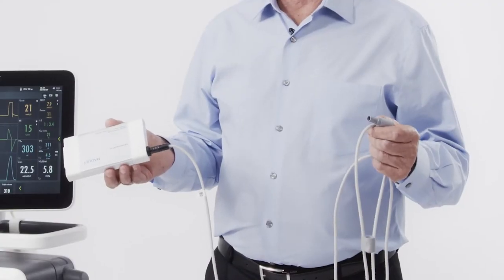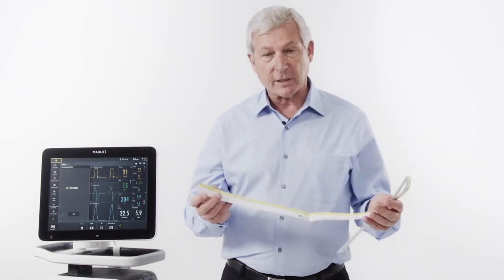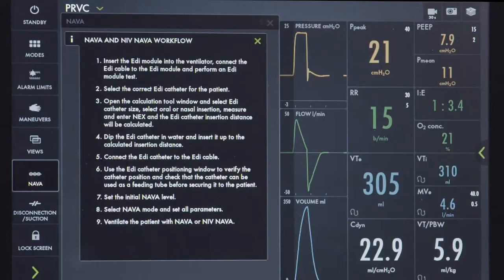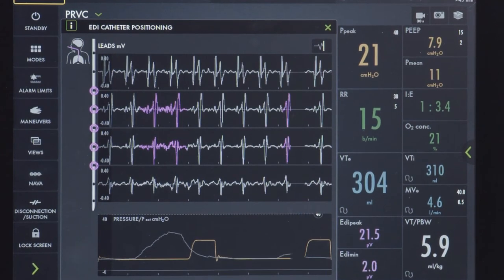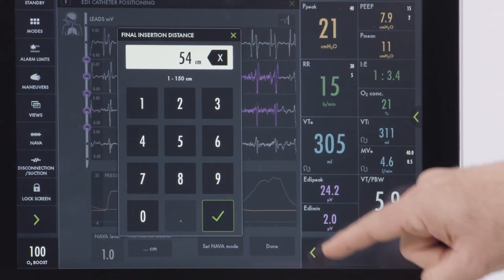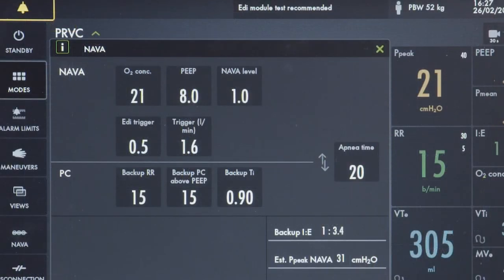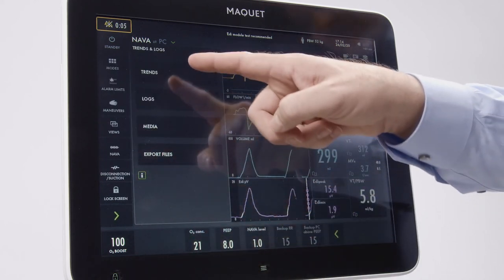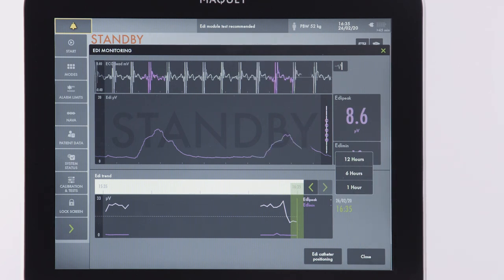How to get started using NAVA on the Getinge Servo-u ventilator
This is an educational video giving you an introduction on how to get started using NAVA on the Servo-u  mechanical ventilator.
The video covers the following topics: NAVA - Neurally adjusted ventilator assist, Edi - Electrical activity of the diaphragm, Edi module, Edi catheter, Edi catheter positioning, Edi peak, Edi min, User interface, and Personalized ventilation and weaning.